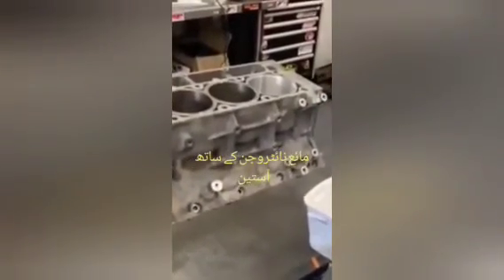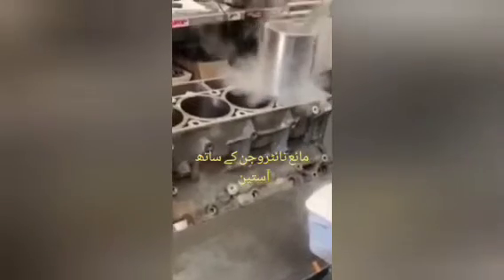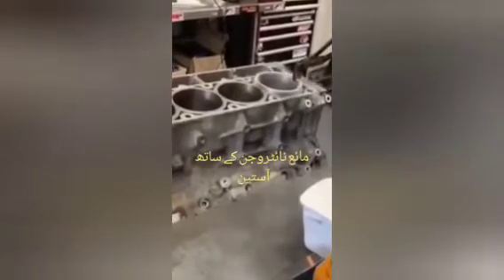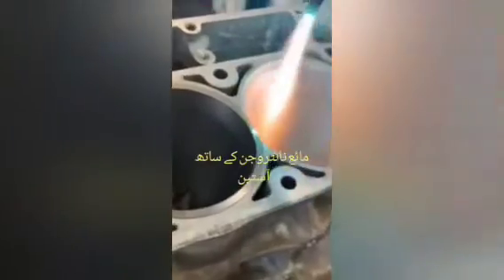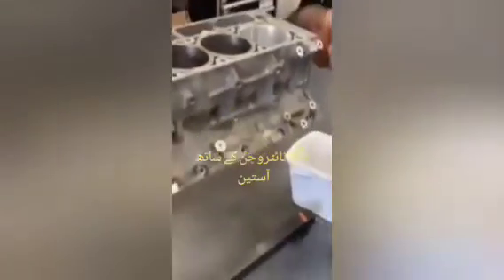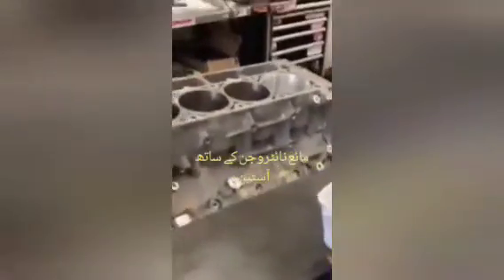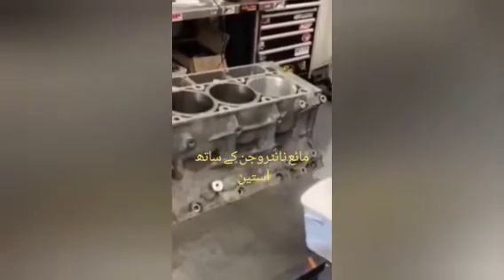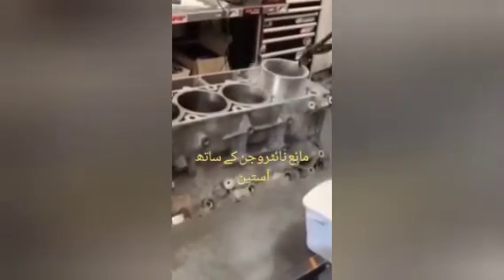سلنڈر آستین کی حیرت انگیز تنصیب۔